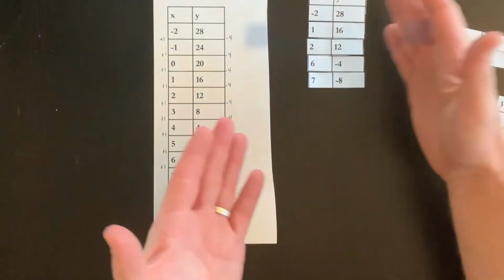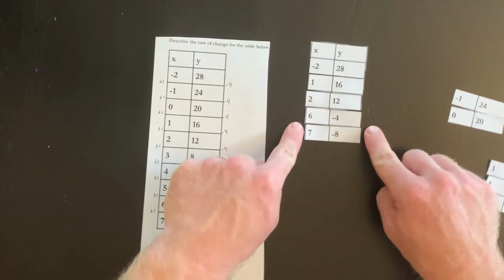Alg1 Unit 1 Lesson 3 Exploration